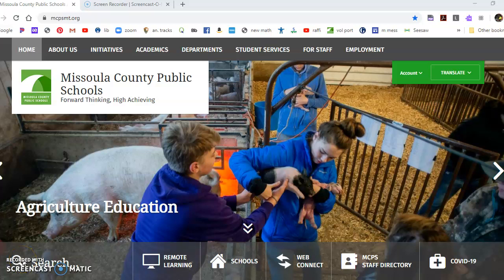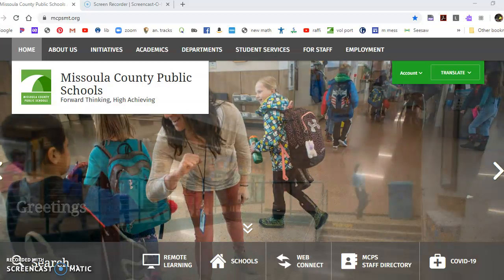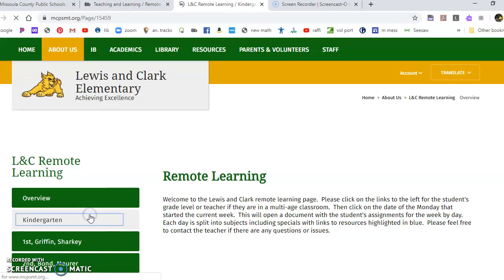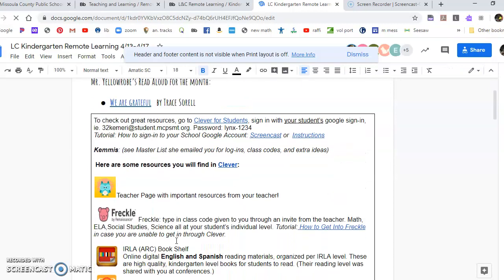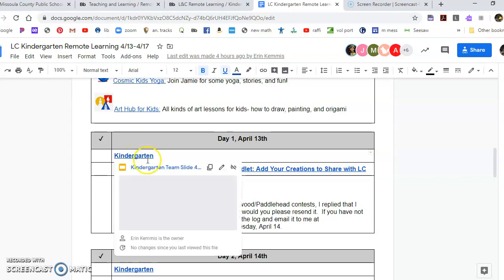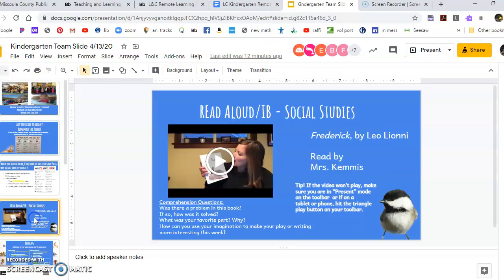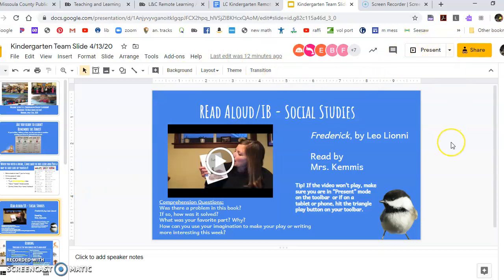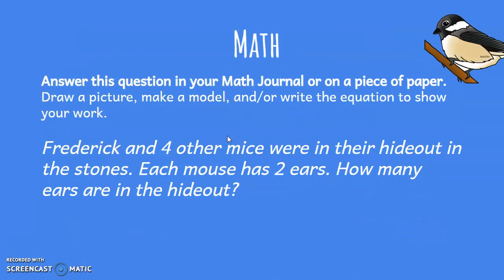tutorial for remote learning 4/13